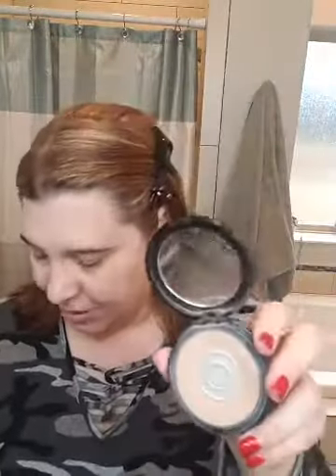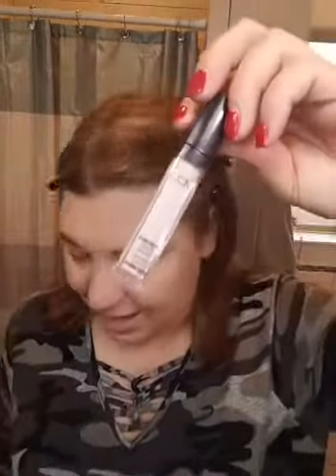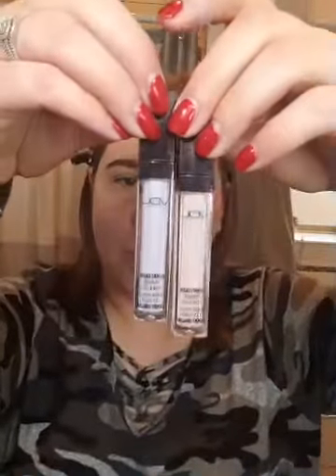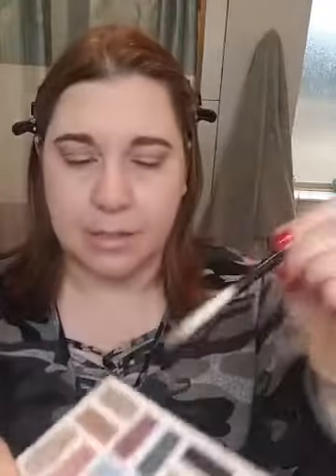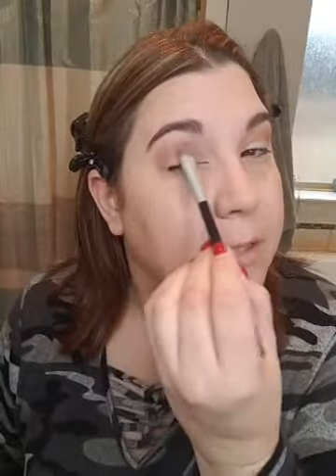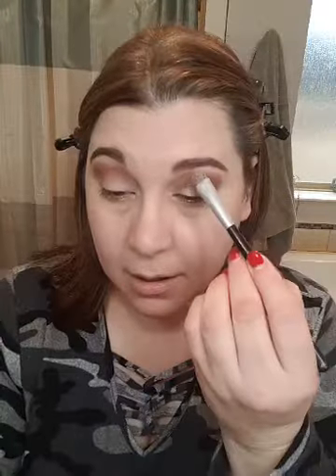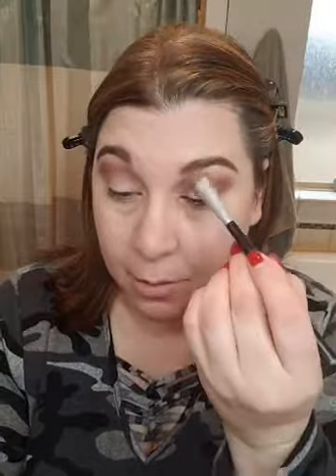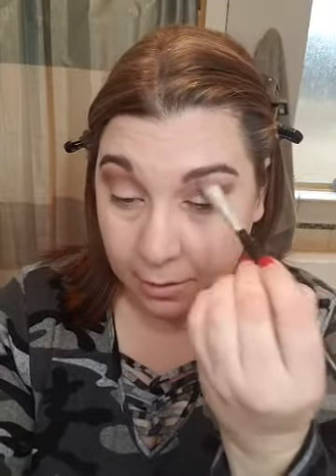Momma Makeup Tips.. What are you looking forward to!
Join me for a quick real women makeup tutorial for moms.  Let's chat about things to look forward to and trying new makeup. Fun and easy makeup tips to get your morning started.

For More.